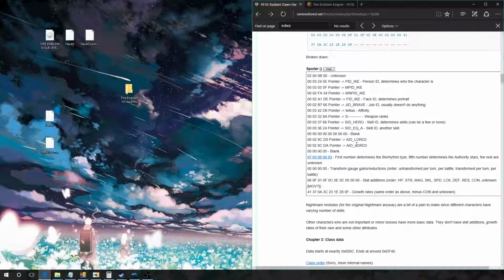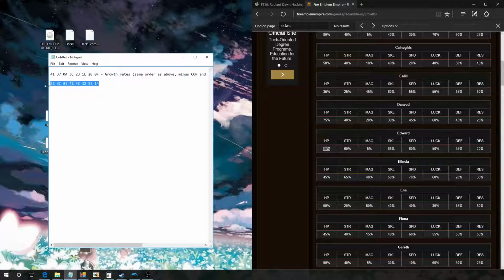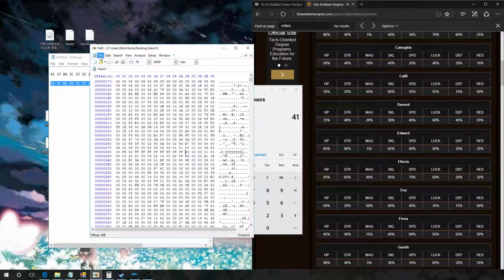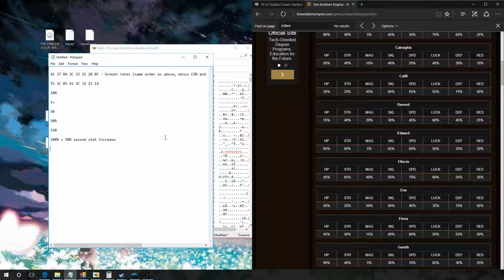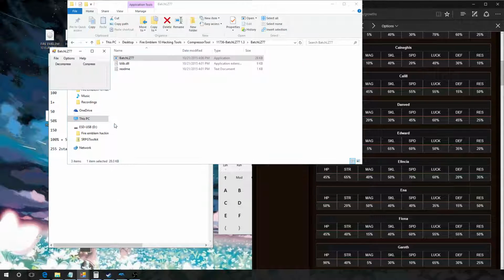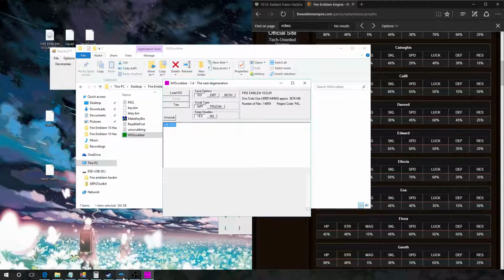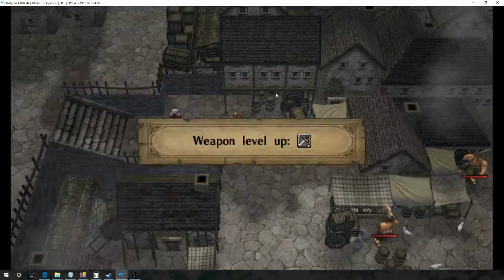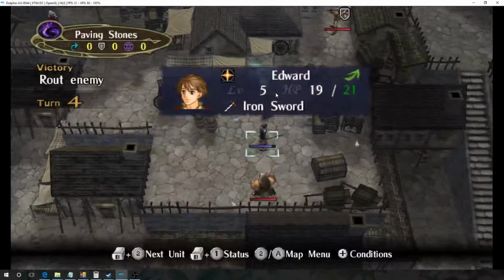Fire Emblem 10 Hacking Series : 02 Editing Character Growth Rates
This is our third Tutorial in our Fire Emblem 10 hacking Series. In this tutorial we will learn how to edit character Growth rates which are growth rates used when a character levels up.

I was pretty nervous and had a hard time thinking at a few parts, so just stick with me. I believe I covered all the important Information but if you have questions just ask in the comments.

The goal of this series is not only to teach how to hack FE 10 but also teach some computer science and maybe get people interested in how computers work or maybe even game development. All the information I learned from doing this provided me detail on how the data works in Fire emblem and helped me create this for a school project.

WARNING TO HATERS
Please don't hate by saying this is illegal or its wrong to play emulated games. I own a Soft modded Wii and the game and thus got the game file from the Disc I Own. Also don't accuse me of being a cheater, first I beat this game fairly over 20 times and second I'm not harming anyone else since its a single player game.

Helpful Resources
1. Fire emblem Empire to look up stats

2.Fire Emblem Radiant Dawn Hacking Notes
FE10: Radiant Dawn Hacking Notes

VincentASM - Serenes Forest for Radiant Dawn Hacking Notes
DarthNemesis - BatchLZ77 to compress and uncompress Files
Dack - For the Wii Scrubber Program